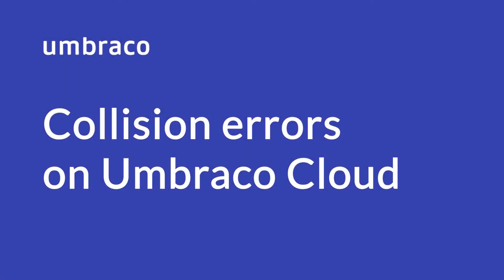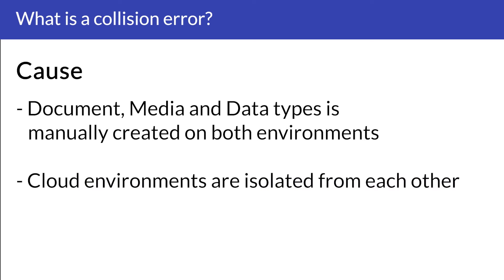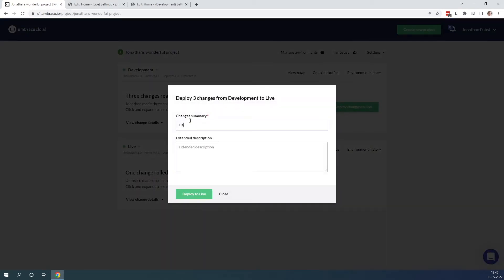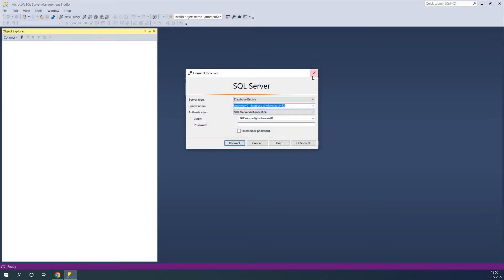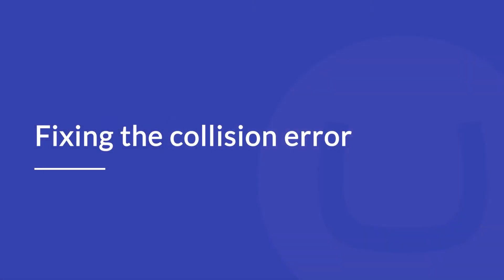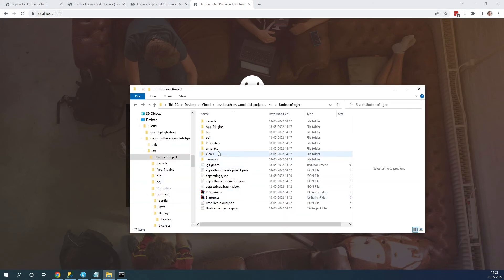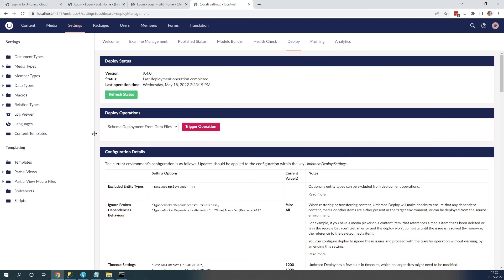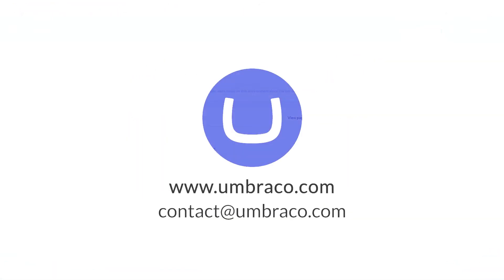Collision Errors On Umbraco Cloud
In this video, we will explain what a collision error is, how you create collision errors and how you can fix a collision error on Umbraco Cloud.

Chapters:
00:00 Collision Errors on Umbraco Cloud
00:40 What is a collision error?
02:29 Create a collision error
07:25 Fixing the collision error